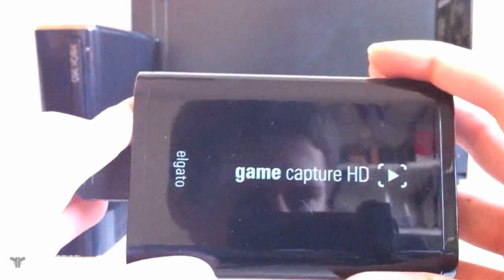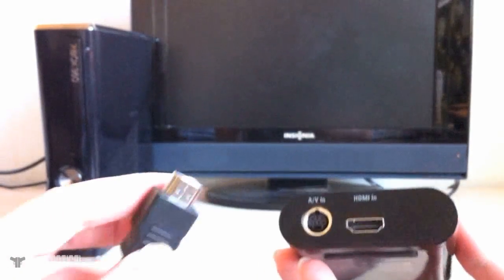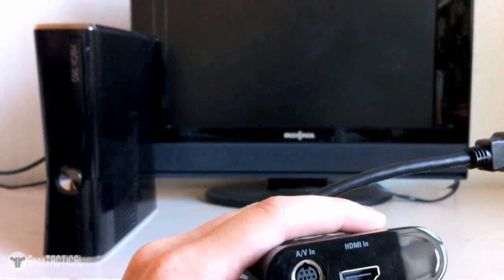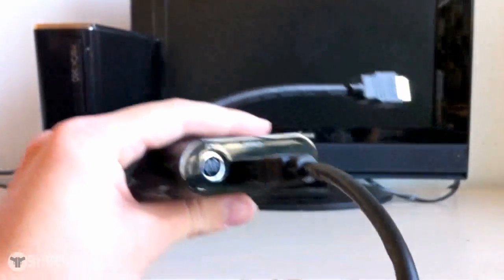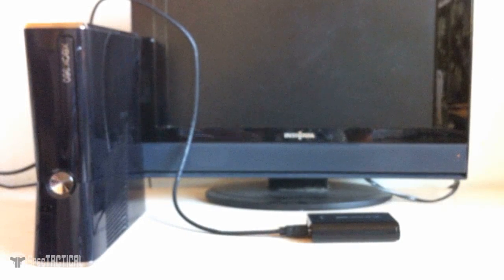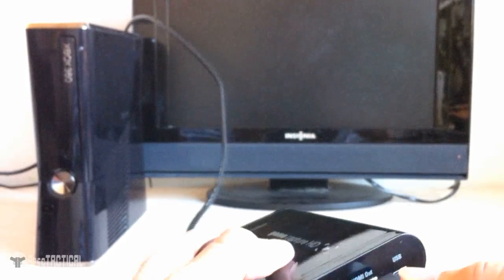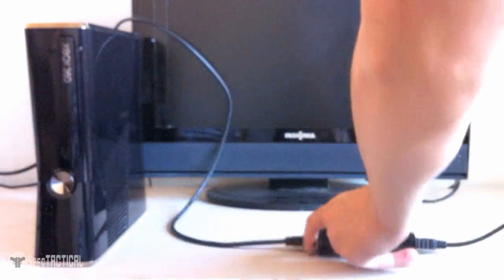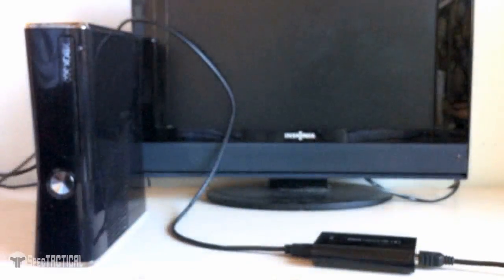Elgato Tutorial (Remake): How To Set Up Xbox 360 Pt. 1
What is happening spectators! This is Wizzles bringing you the high quality remake of these previous videos of the Elgato. I know I promised a redone higher quality version of this tutorial/overview, so here it is! Enjoy!

Also, as a side note, the Elgato software developers released a new update enabling the Elgato Game Capture HD to record in full 1080p!

Thank you for stopping by, and I hope that you stick around longer by becoming a Spectator!